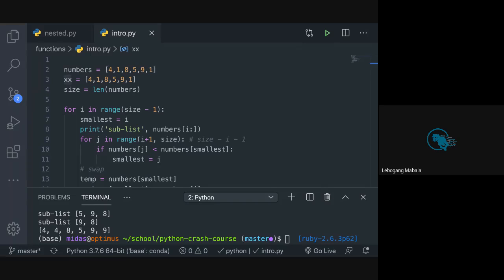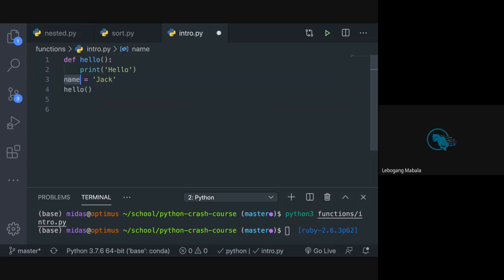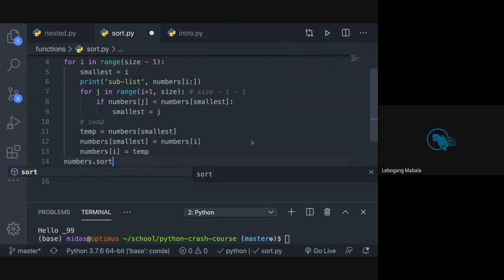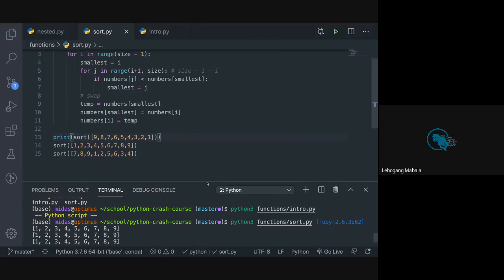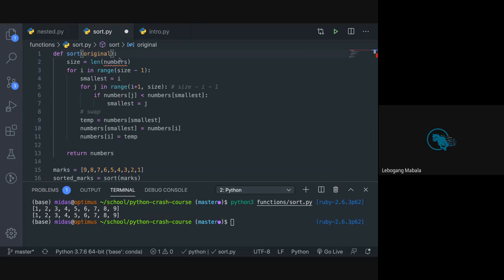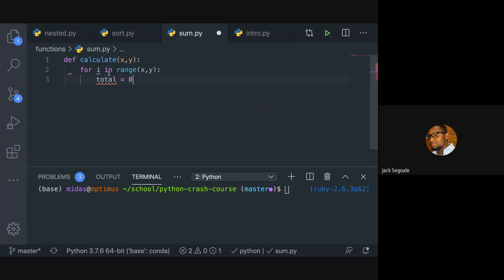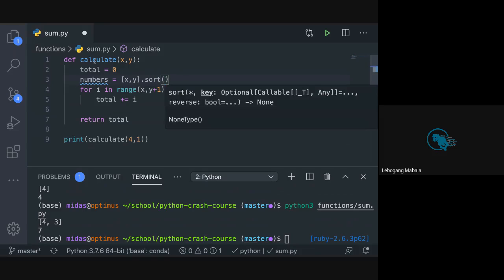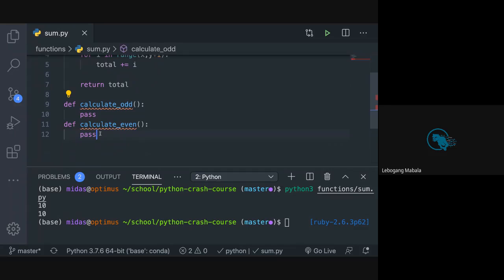Python Crash Course: Lesson 16 - An Introduction to functions